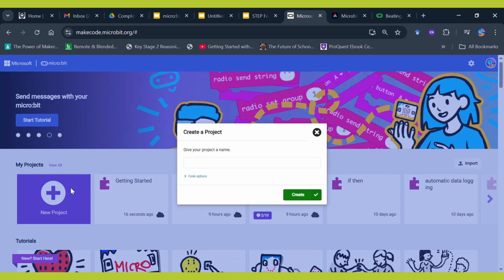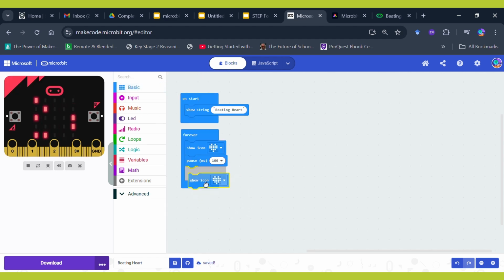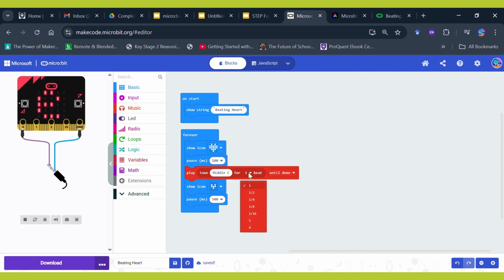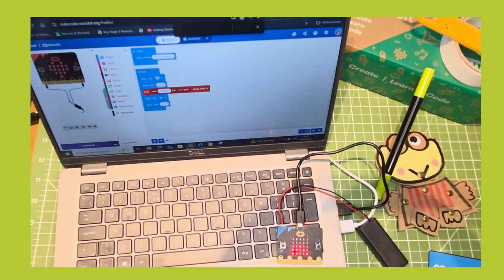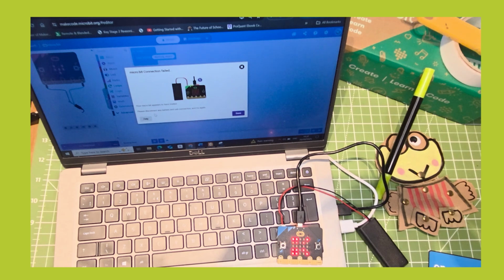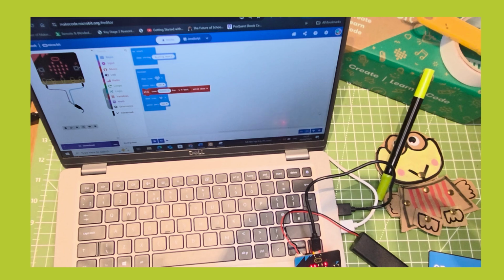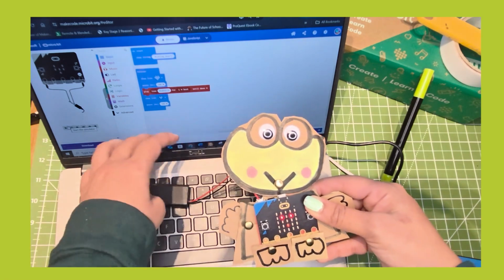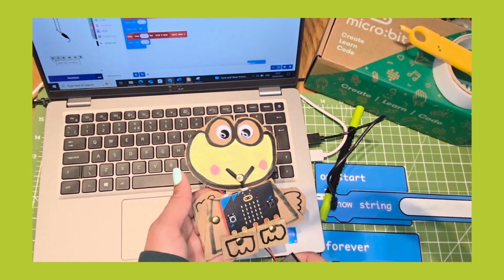Beating Heart Animation with micro:bit | MakeCode Tutorial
In this tutorial, we’ll create a beating heart animation using the BBC micro:bit and Microsoft MakeCode. By combining Basic and Music blocks, you’ll learn how to:
✅ Animate a heart shape on the LED display
✅ Add sound effects to simulate a heartbeat
✅ Use loops and pauses to control timing

Perfect for beginners and anyone who wants to make fun micro:bit projects!

🎵 No extra hardware needed – just your micro:bit, a USB cable, and MakeCode!